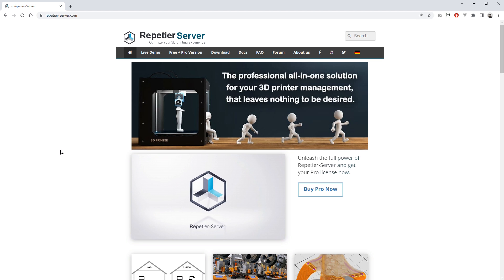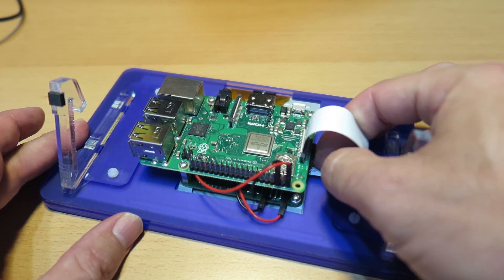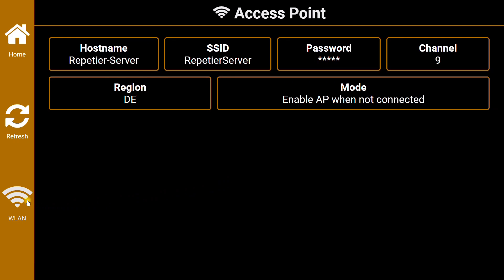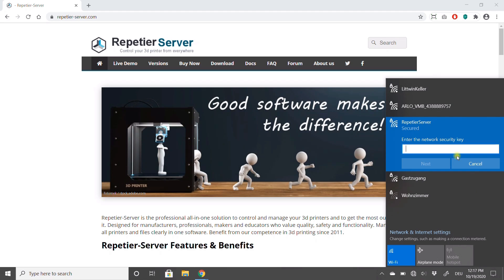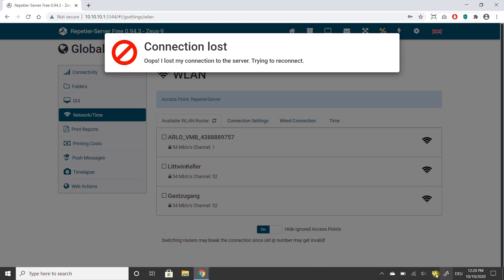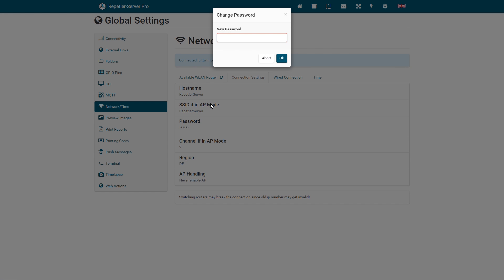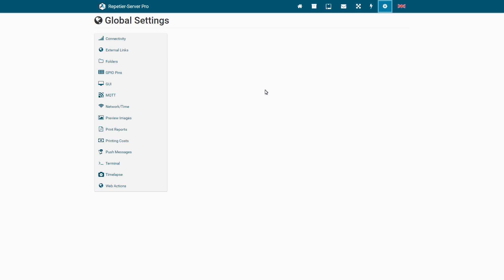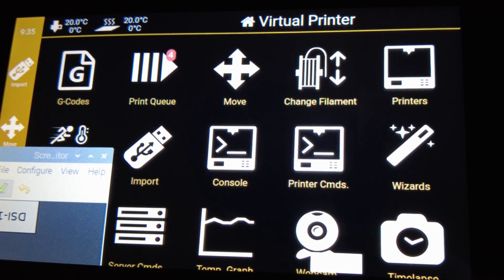Repetier Server Raspberry Pi Image Installation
In this tutorial I show how easy it is to set up a Raspberry Pi with the Repeater-Server image. Please enable subtitles for this video.

Installation
00:08 Repetier-Server Pi Image Installation
01:12 Connection Method 1: Ethernet Connection
01:39 Connection Method 2: WLAN with Touchscreen
02:45 Connection Method 3: Access Point

Recommended Safety Instructions
04:26 Changing Raspberry Pi Root Password
04:51 Changing Access Point Password
05:09 Activating Display Lock
05:34 Creating Users
05:55 Pi Config Tool
06:33 Rotate Display